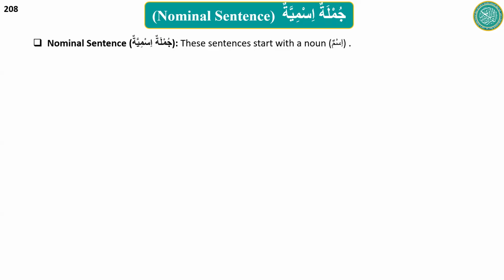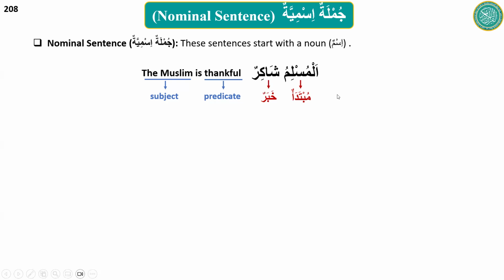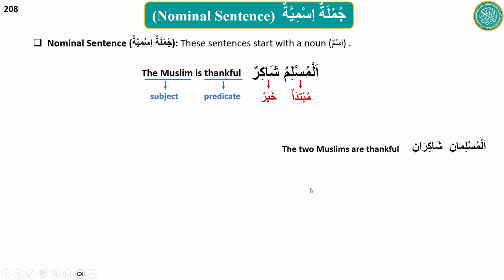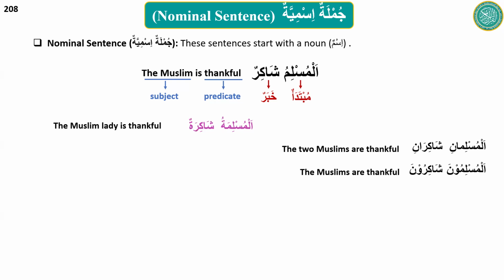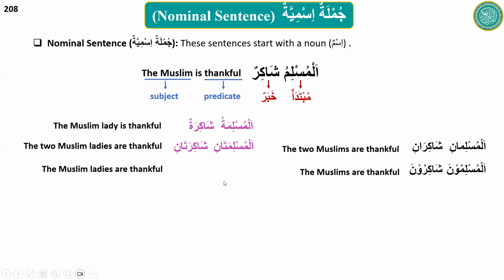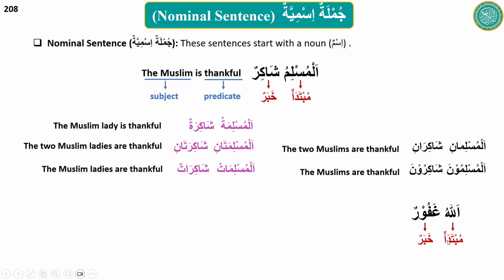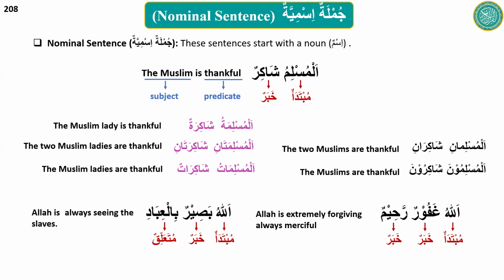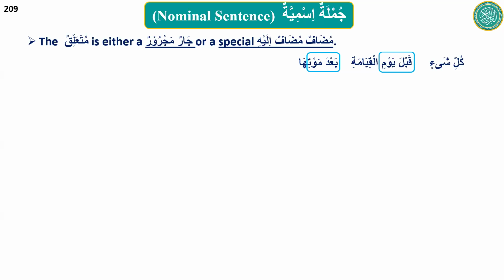Lesson 28 nominal sentences